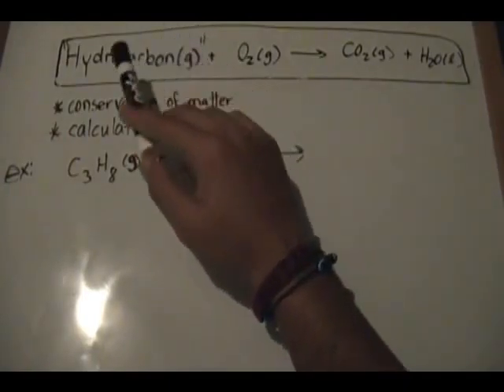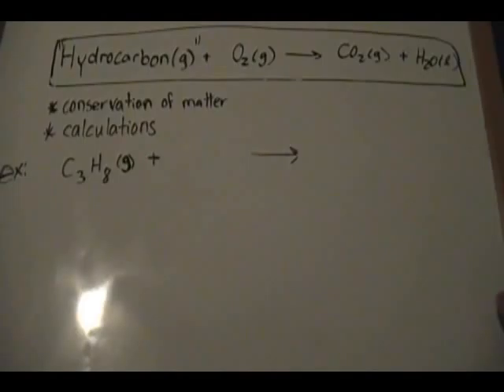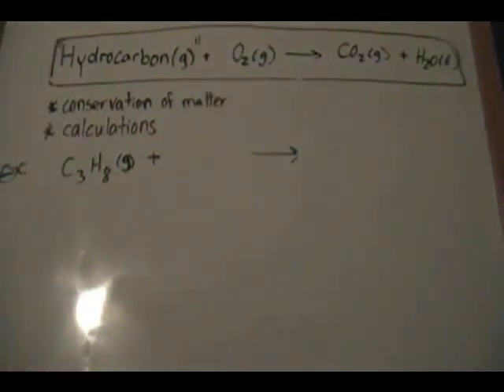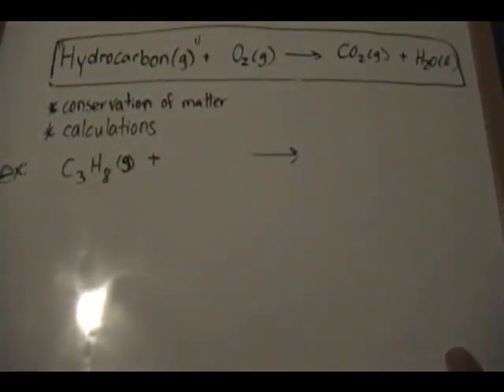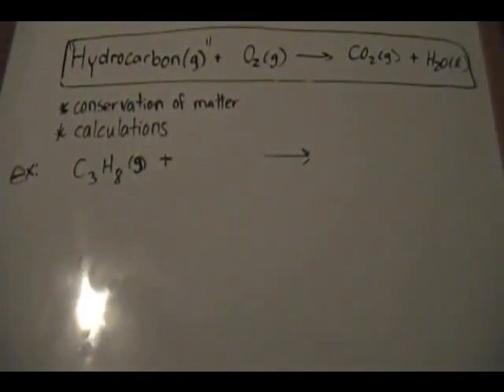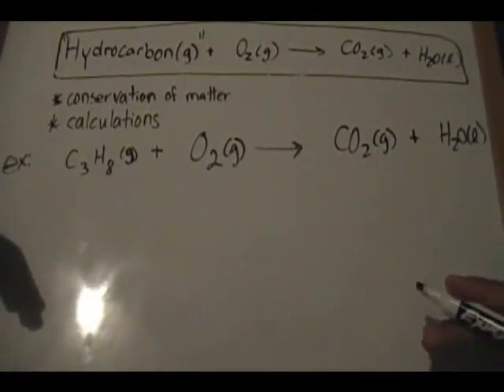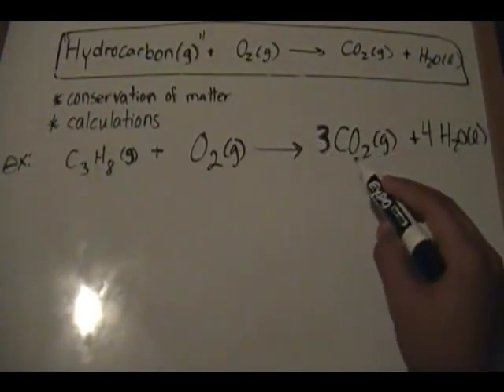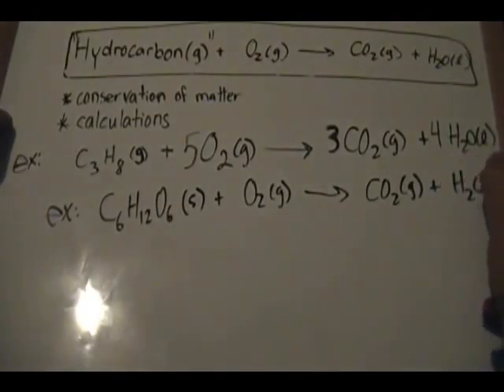Combustion Reaction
Brief discussion on the combustion reaction...